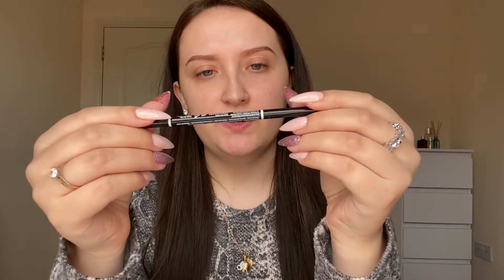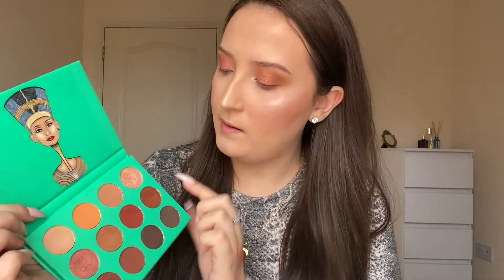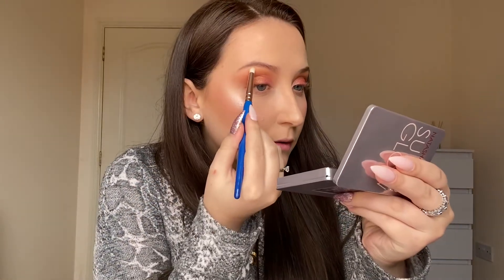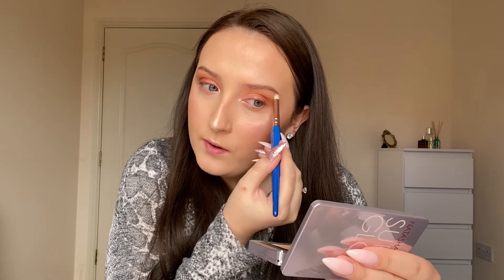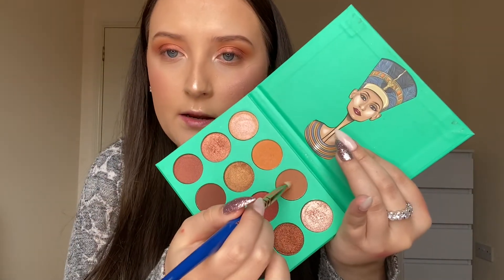Starting Project Pan!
Hello everyone,

In this video I’m doing doing my makeup with  products I’m using for my project pan!

Apologies for the change in the lighting throughout this video! I currently use both natural and artificial lighting.